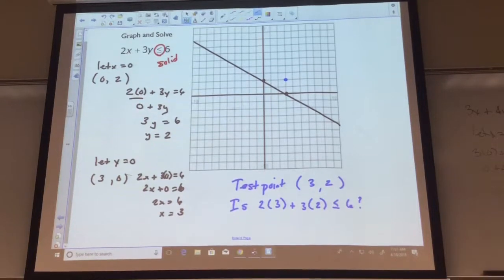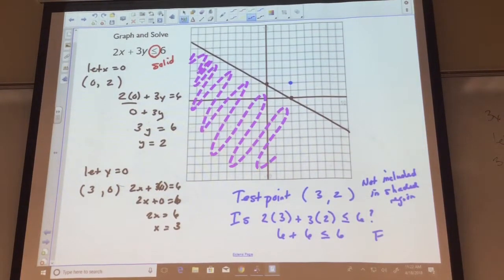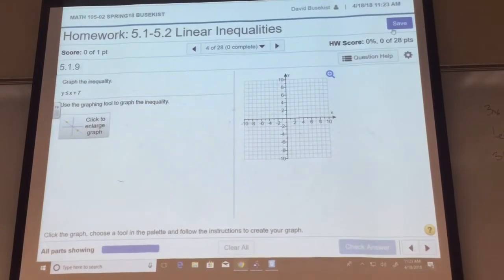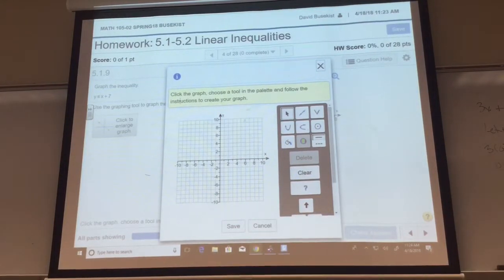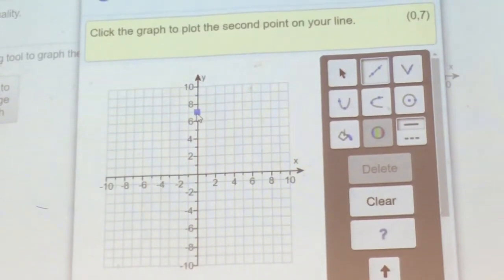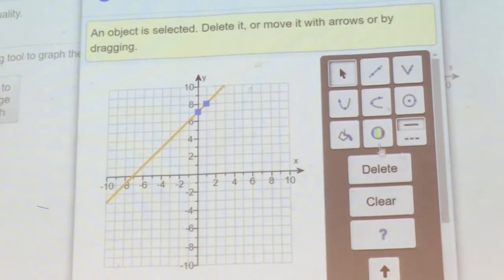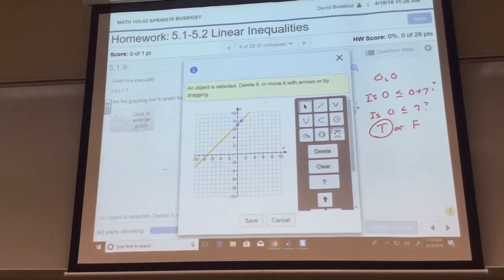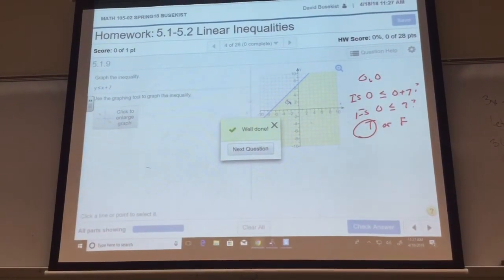Math-105 Test IV - Linear Inequalities pt.2